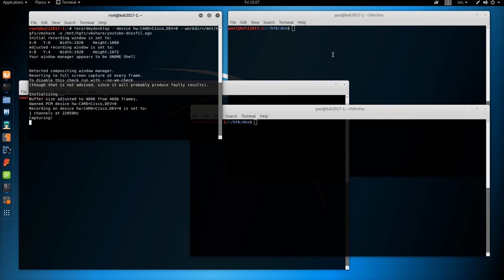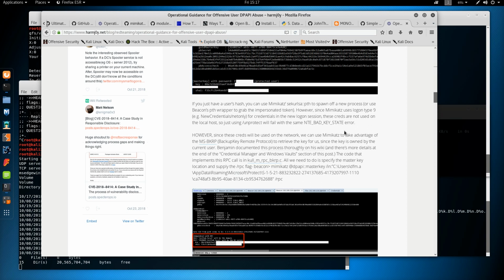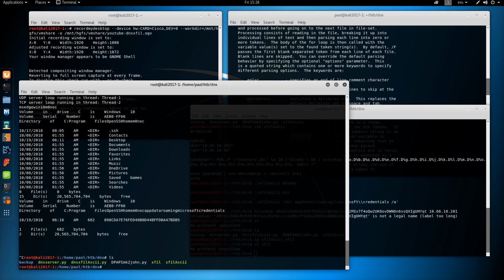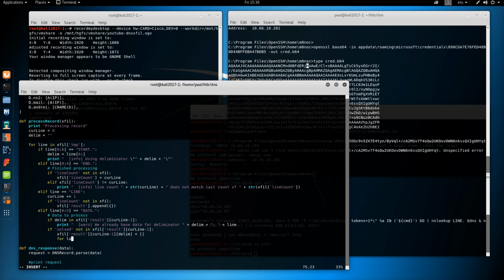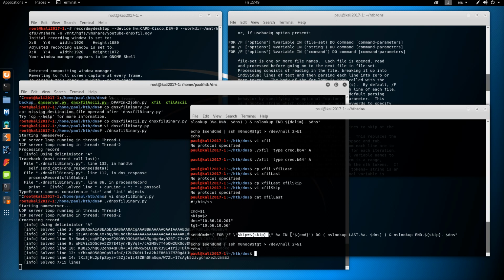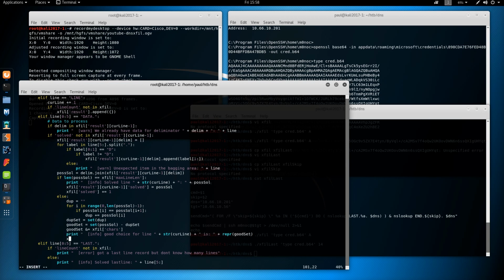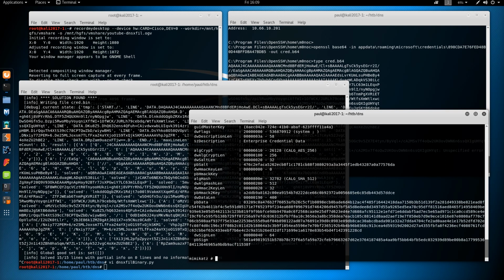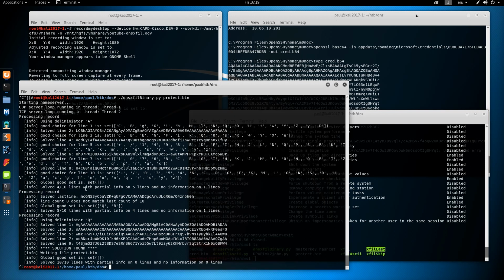Xfil binary data over DNS by blind corruption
A technique I developed for a HackTheBox system to exfiltrate binary data from a system (with a stringent lockdown) over DNS using blind MS-DOS command one-liners, nslookup and a base64 encoder. (Note: This is harder than the intended way)

I'm not showing the blind RCE used for the box so as not to spoil it for anyone that hasn't done it (plus you can also see what happens)

We also use mimikatz dpapi module to perform offline decryption of credentials stored by the user (that aren't visible via 'cmdkey /list')